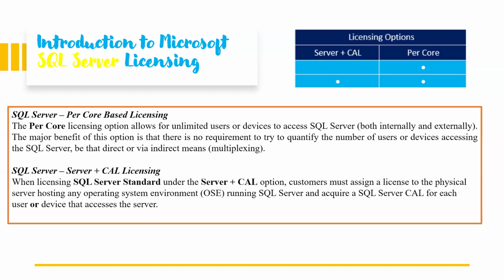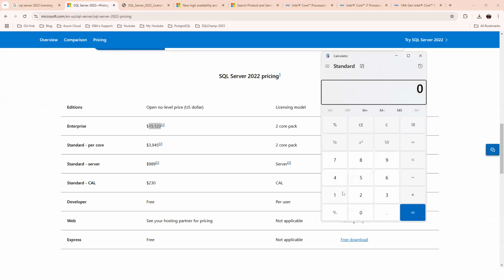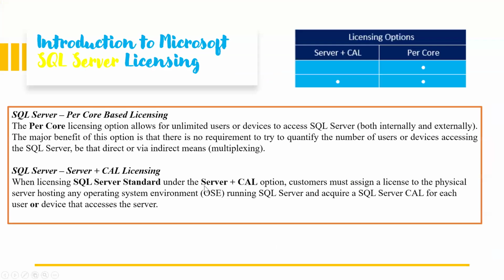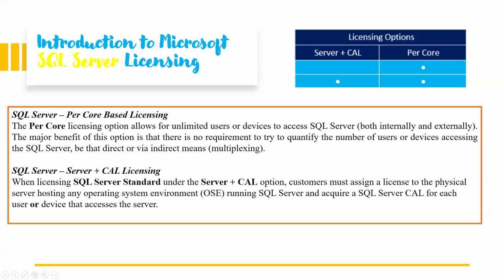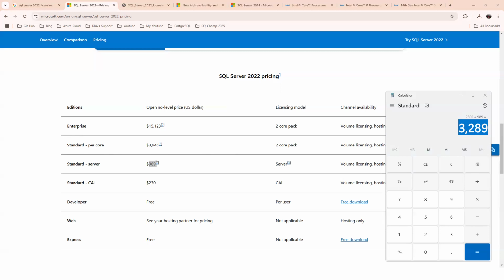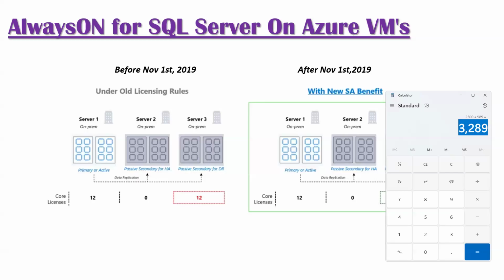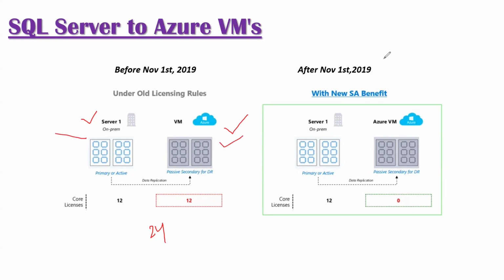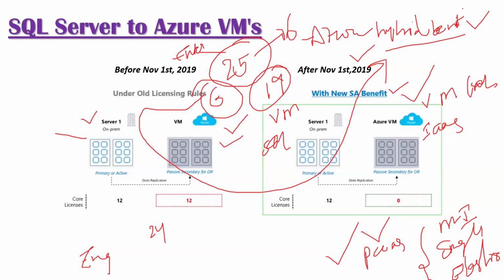DAY#14 SQL Server Licenseing Core base & Server+CAL || Software Assurance